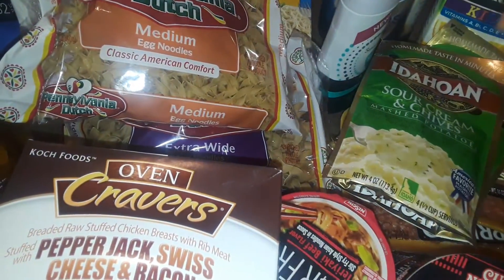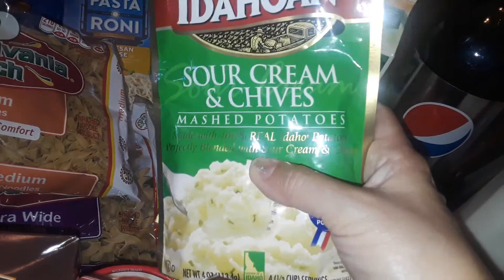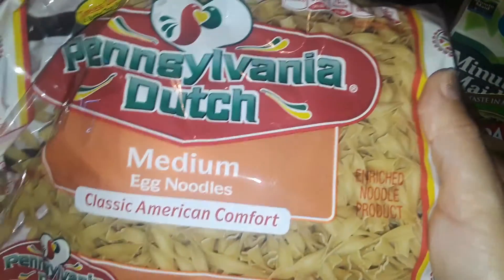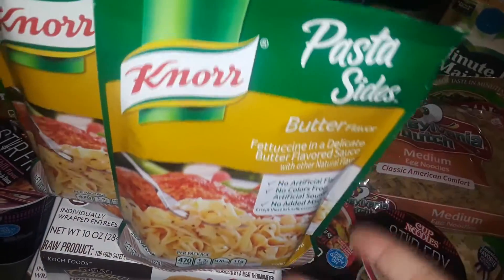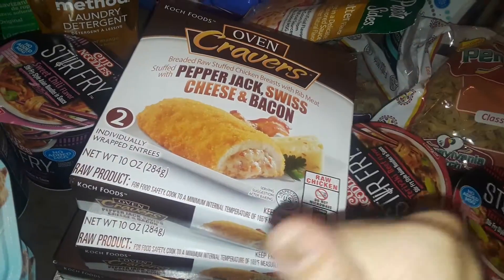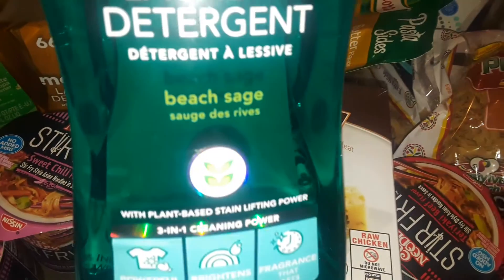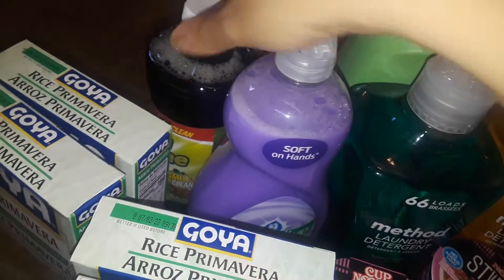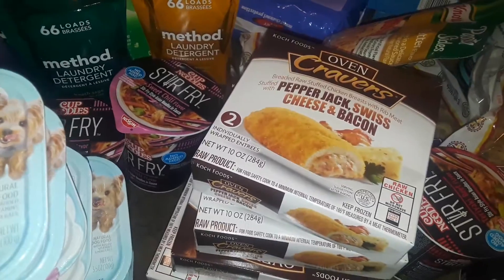New shoprite grocery haul